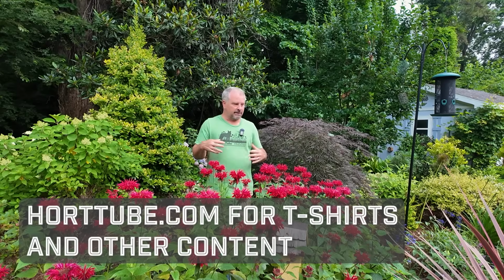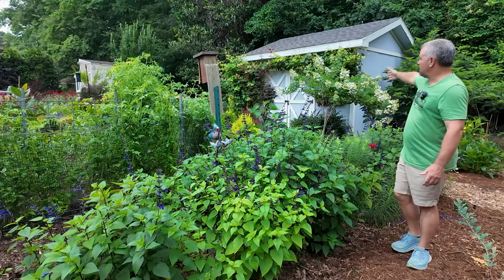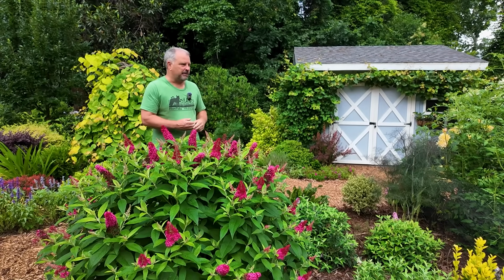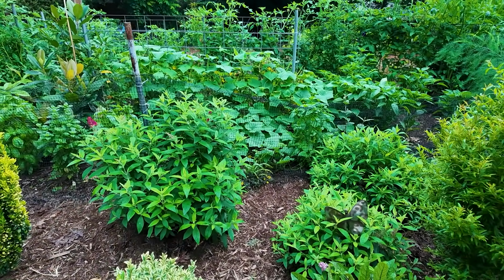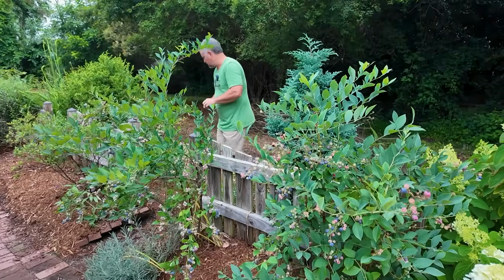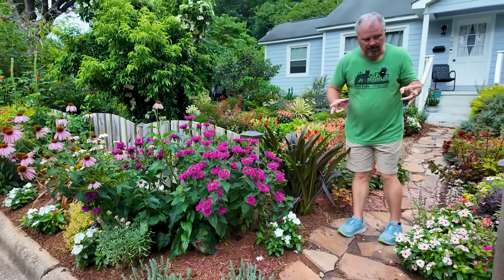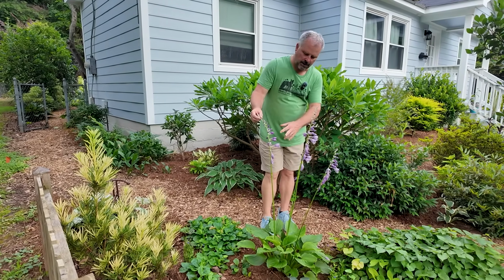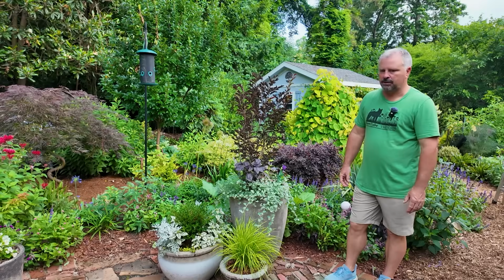See It, Love It, Take It — Cool Plants and Freebies for Garden Guests!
See It, Love It, Take It — Cool Plants and Freebies for Garden Guests! - In this video we talk about some cool plants in the garden and show off the giveaway items for the open garden.